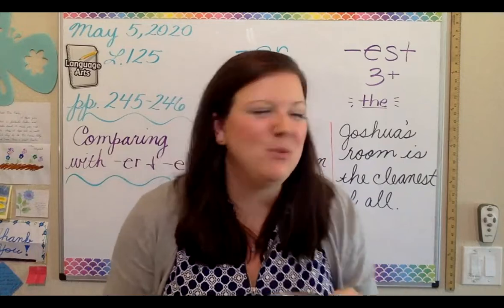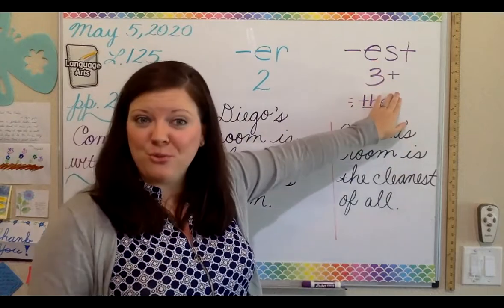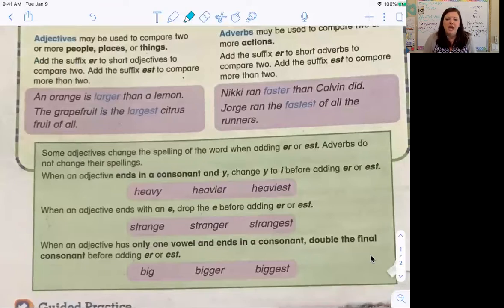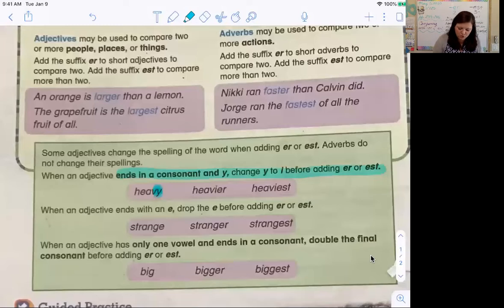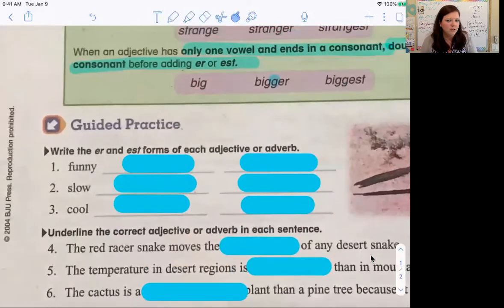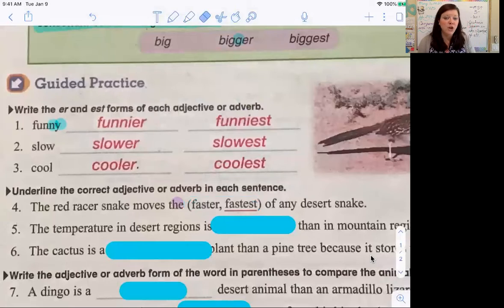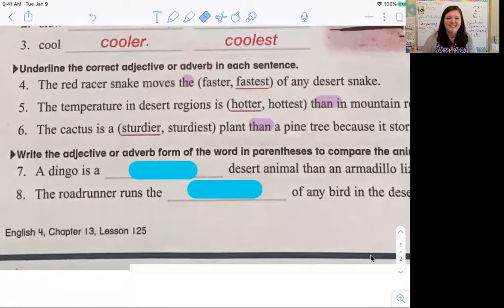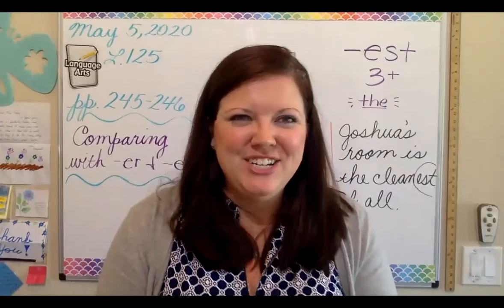4th Grade Tuesday 5/5 Language Lesson 20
Comparing with -er & -est